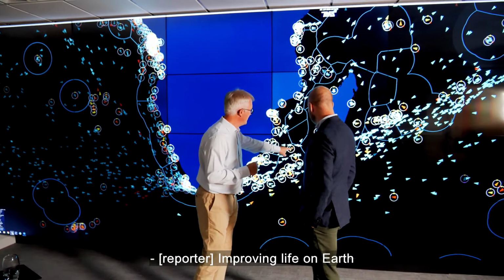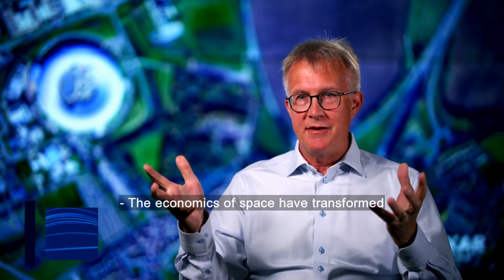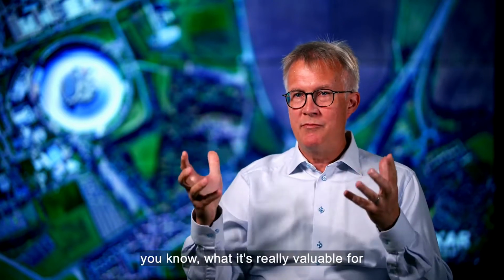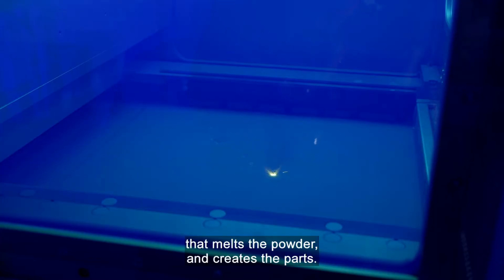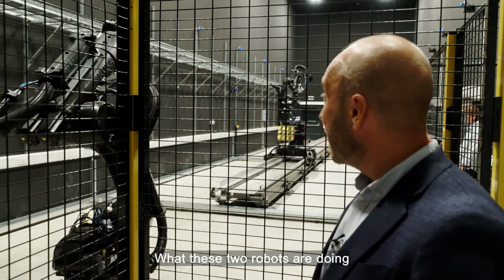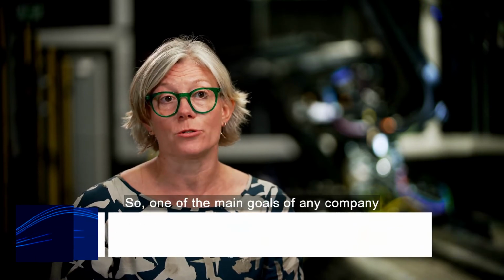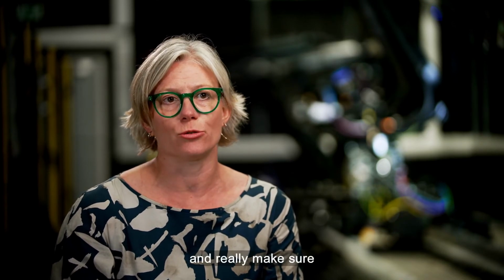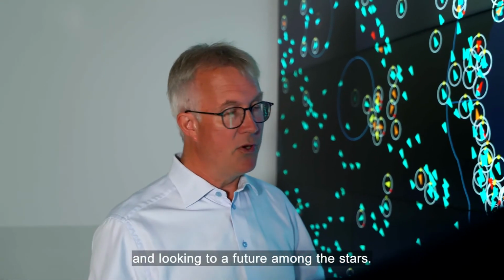Satellite Applications Catapult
Profile of the Satellite Applications Catapult which is at the heart of the satellite services revolution, driving take-up of space technology and applications to shape and sustain the world of tomorrow.

Part of the 'This is Space' programme co-produced by ITN Business and UKspace.